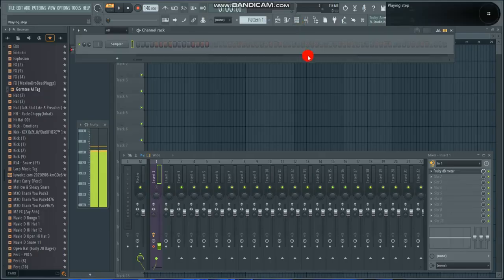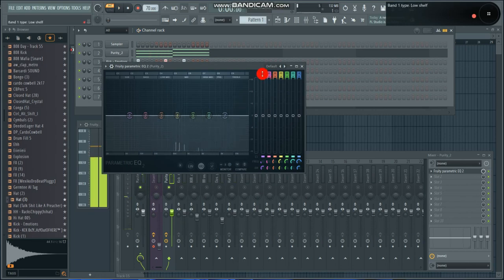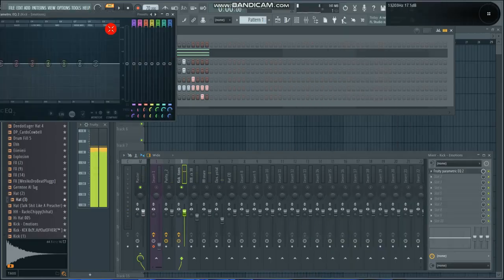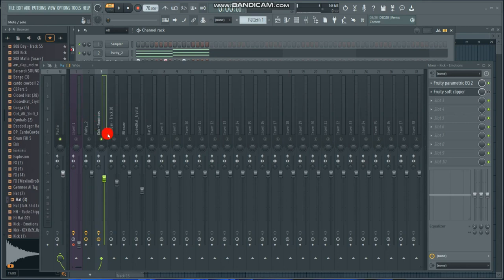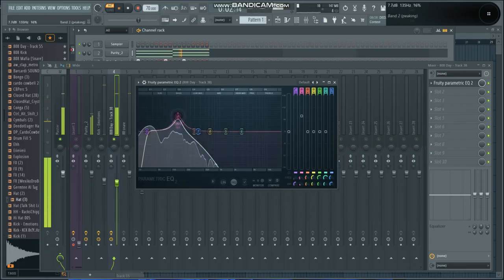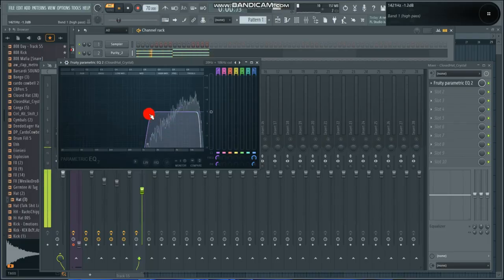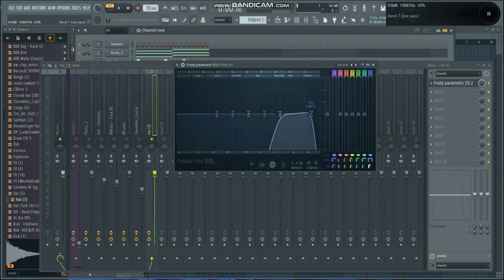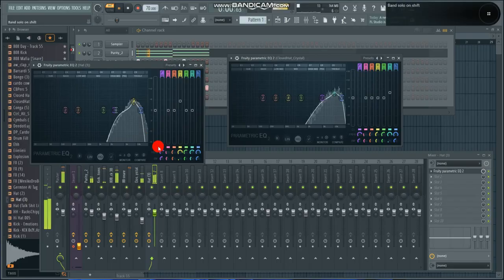How To EQ All Sounds Professionally Melodies, Kick, Bass, Snare, Hats etc